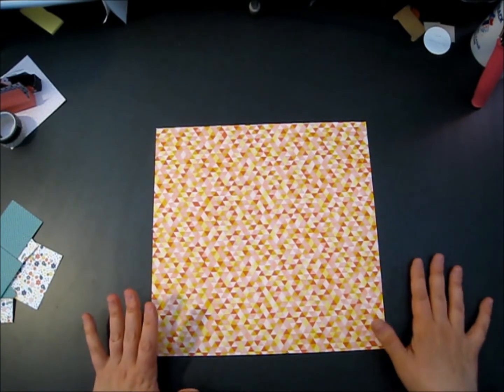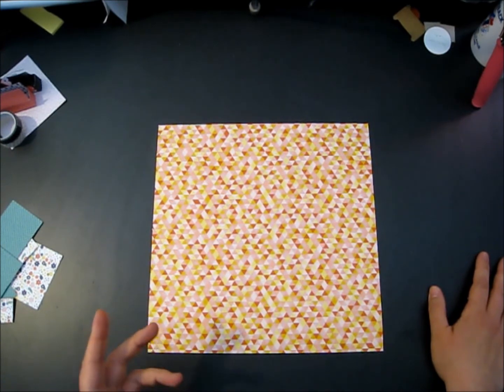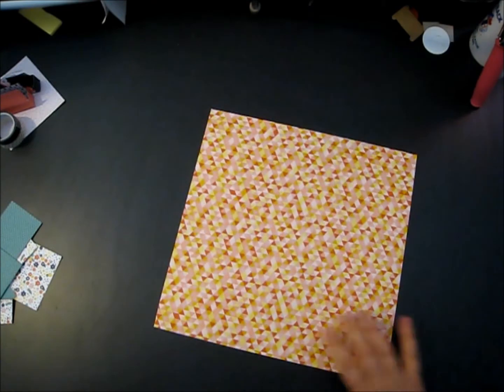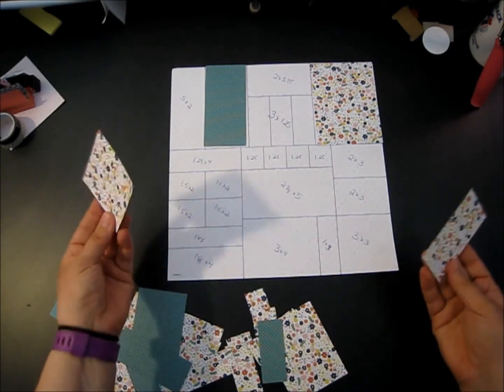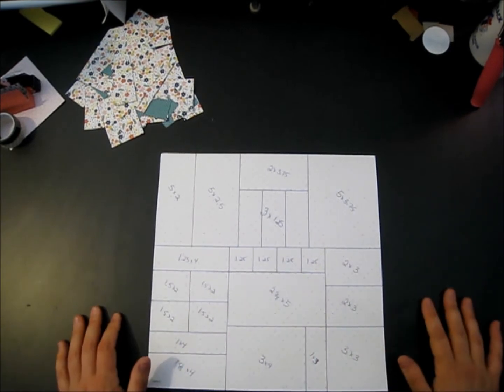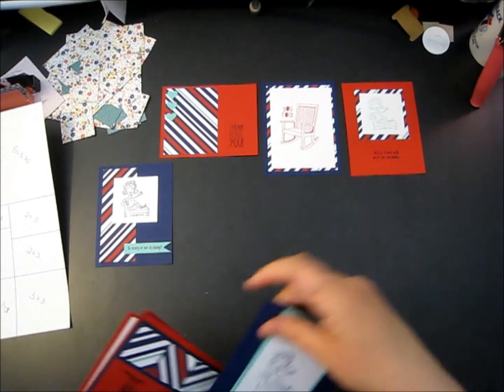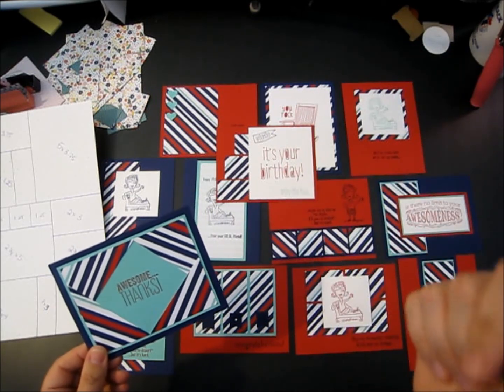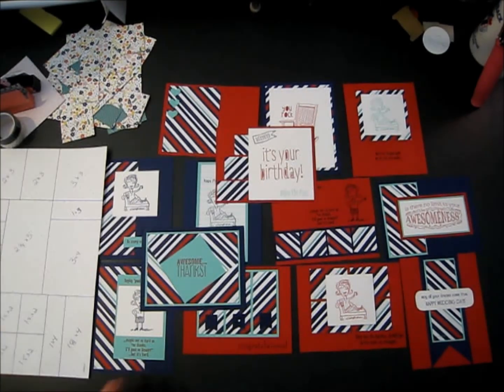One Sheet Wonder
Stampin' Up! demonstrator Shallon Vickers shows you how to make a One Sheet Wonder!